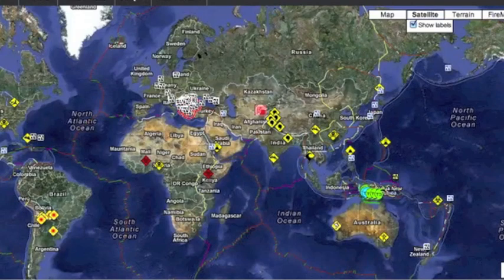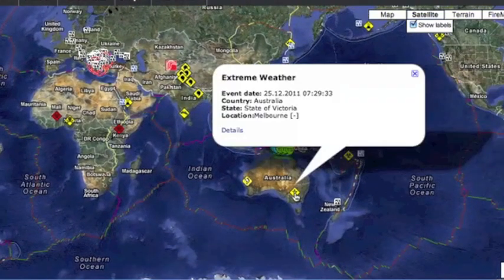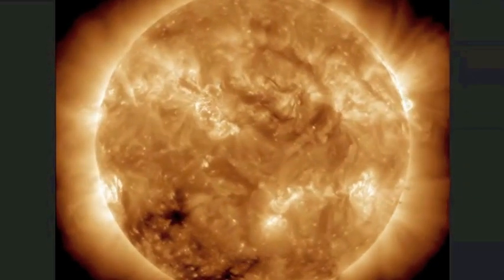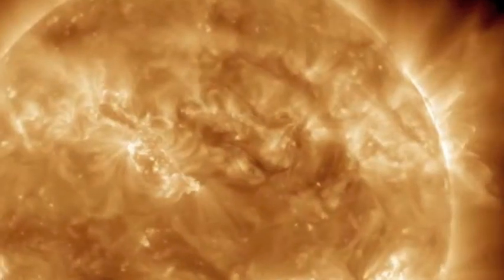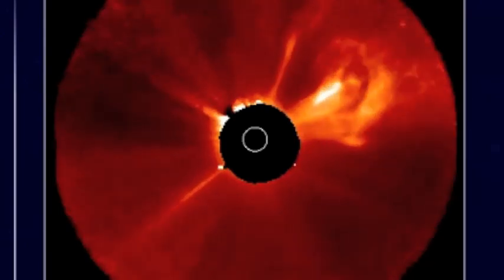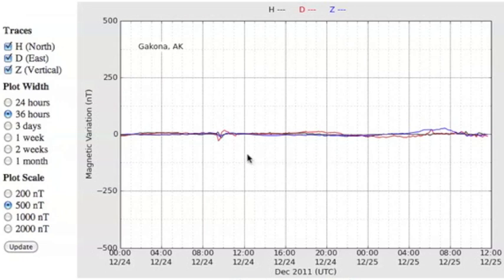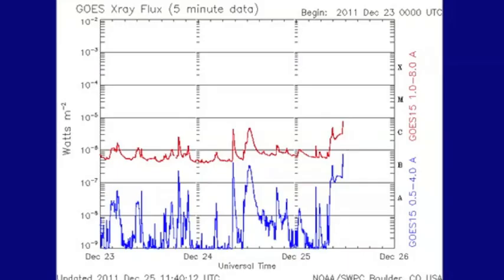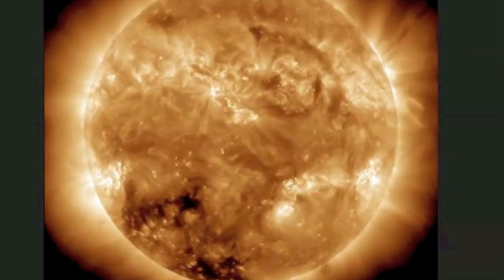2MIN News Dec25: Five CMEs in 24 Hours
UPDATE: We also have a large coronal hole stream set to strike earth in 1-2 days.